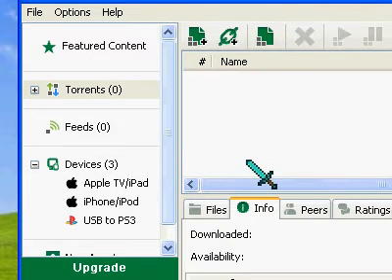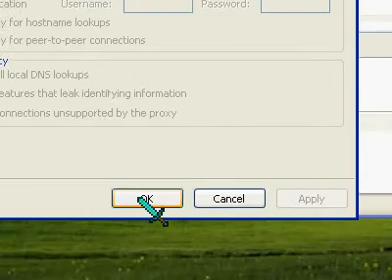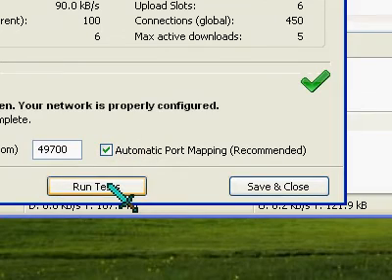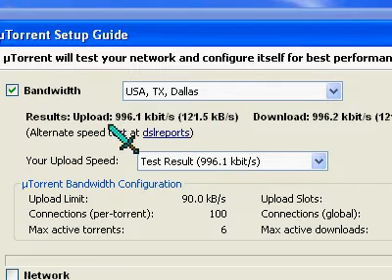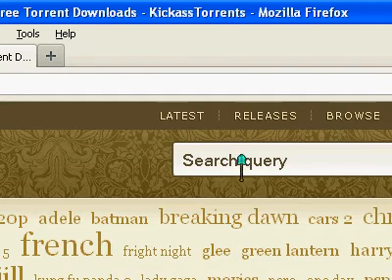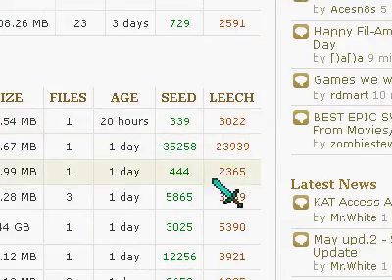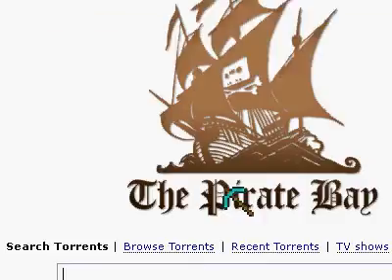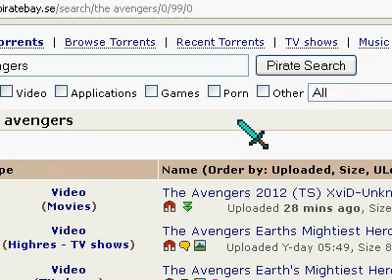How to Make uTorrent Faster (Fast & Easy) No CheatEngine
This is the fastest and easiest way to make uTorrent faster